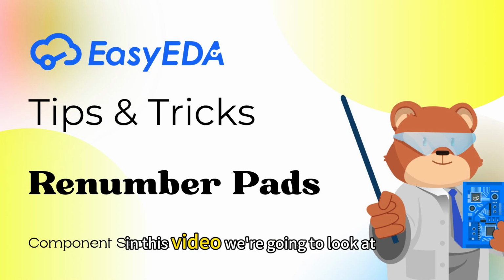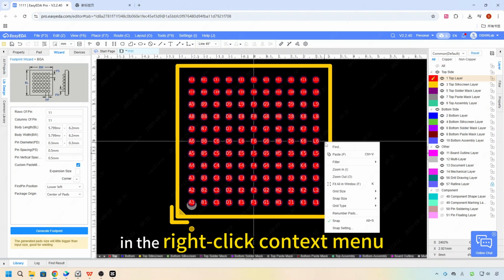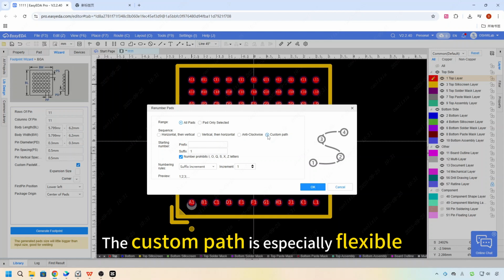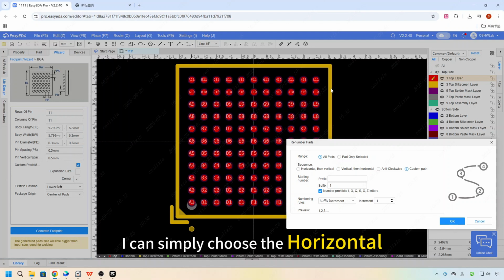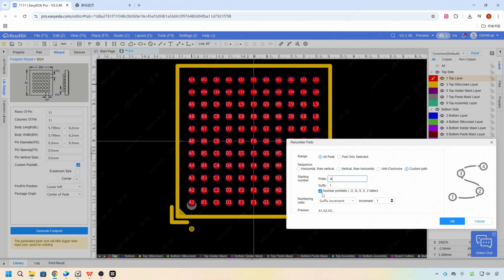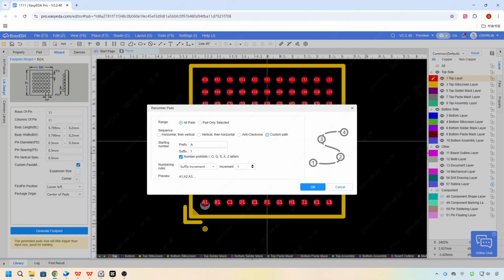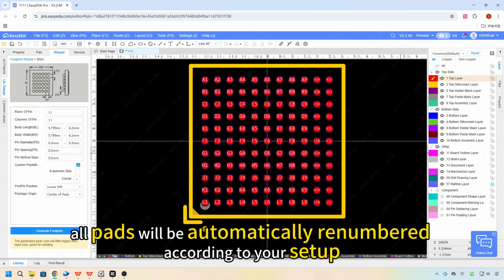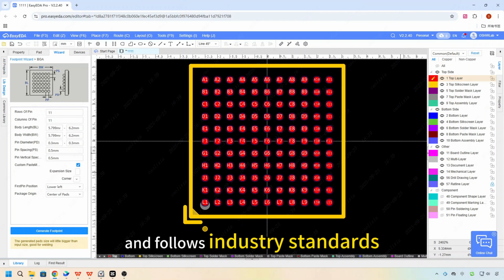Quick Tips [Component 1]: Renumber Pads